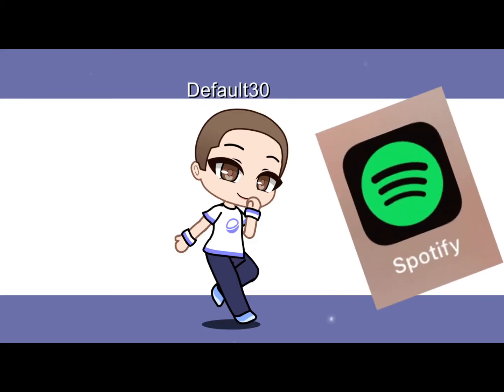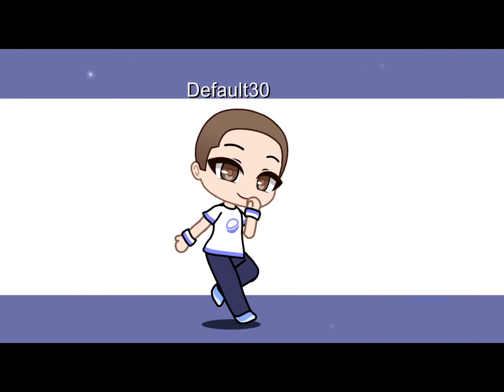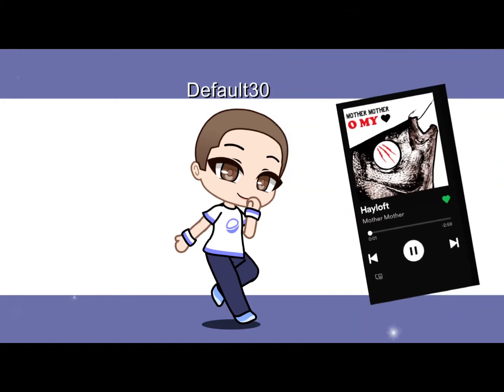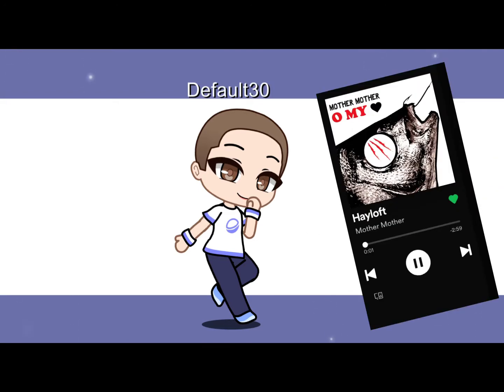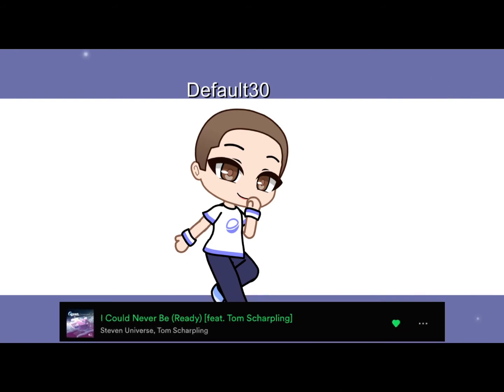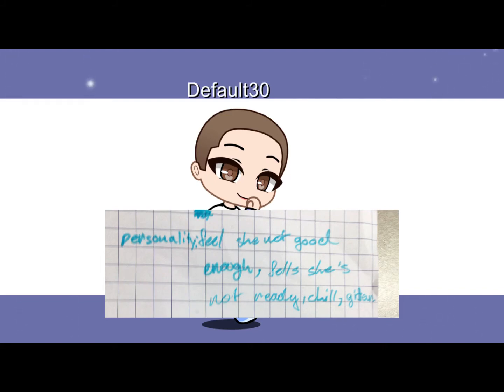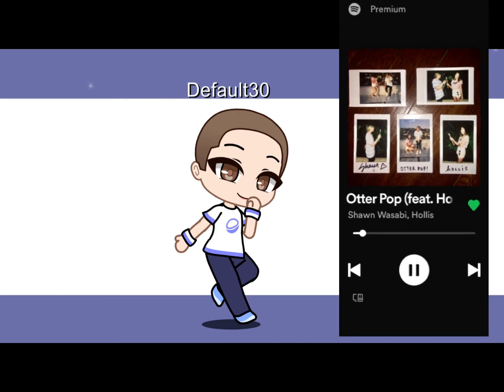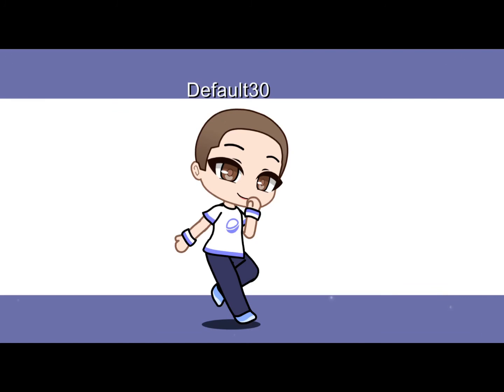Musical oc challenge